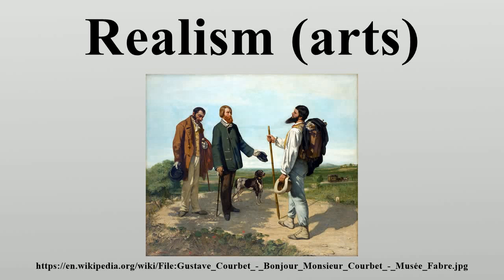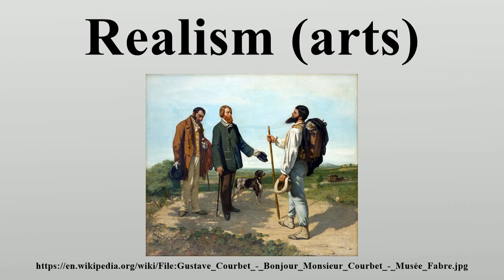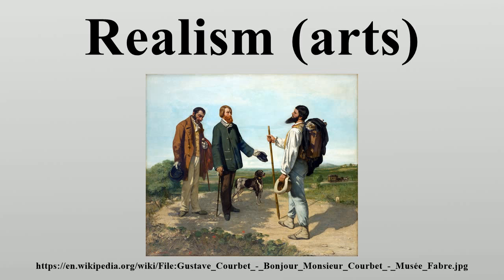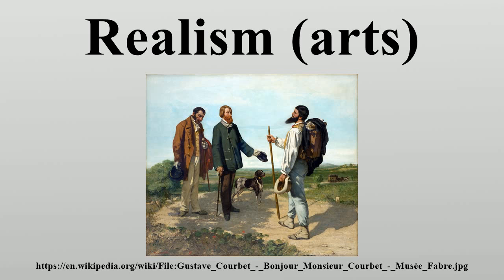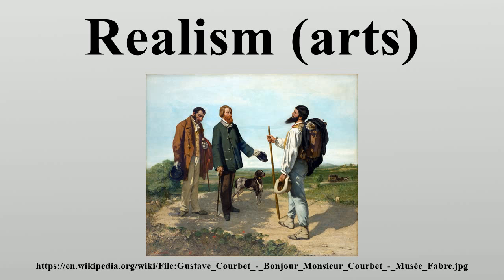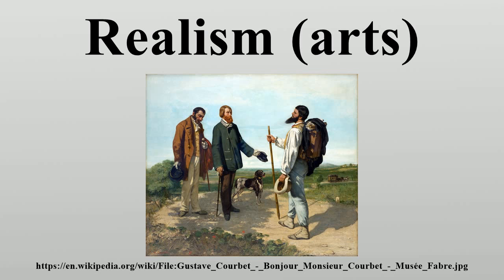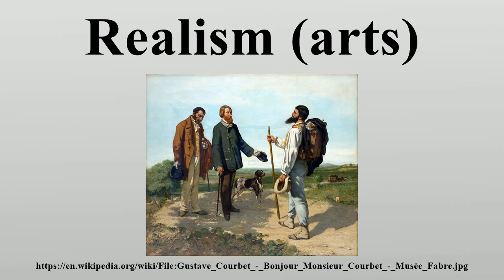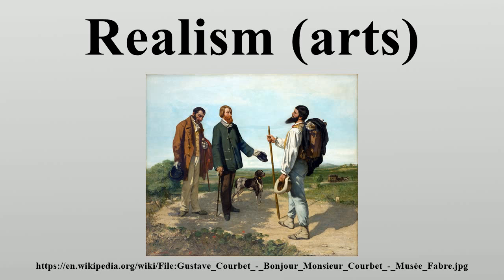Realism (arts)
Realism in the arts is the attempt to represent subject matter truthfully, without artificiality and avoiding artistic conventions, implausible, exotic and supernatural elements.

Image-Copyright-Info
Artist-Info:   Gustave Courbet (1819–1877)   Alternative names Jean Désiré Gustave Courbet Description French sculptor, painter and draughtsman Date of birth/death 10 June 1819 31 December 1877 Location of birth/death Ornans near Besançon La Tour-de-la-Peilz Work location Paris (1840), Normandy (1841), Netherlands (1846), Germany (1846), Switzerland (1846), Ornans, Montpellier, Étretat (1865), Trouville-sur-Mer (1865), Deauville (1866), Honfleur (between 1850 and 1860), Saint-Aubin-sur-Mer (1867), Switzerland (1873) Authority control VIAF: 22160734 LCCN: n80057228 GND: 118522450 SELIBR: 182910 BnF: cb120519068 ULAN: 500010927 ISNI: 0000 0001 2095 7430 WorldCat WP-Person
Image-Copyright-Info